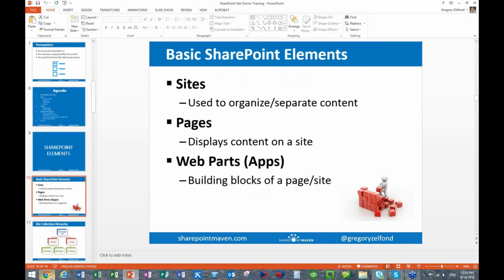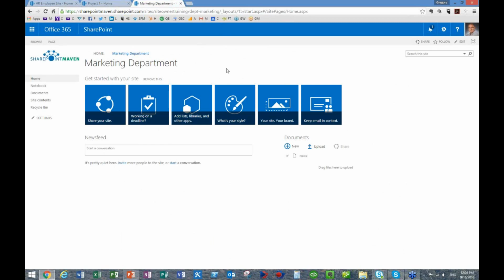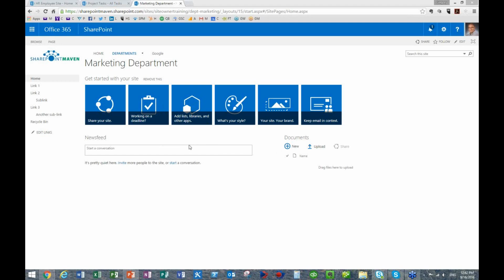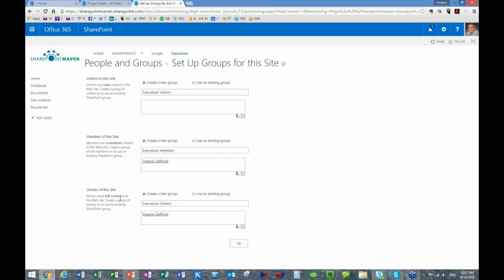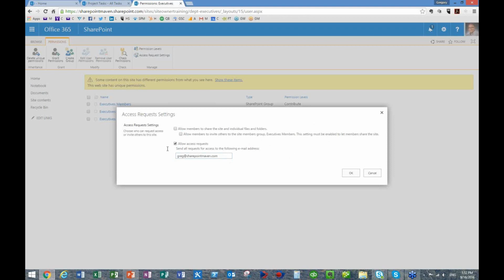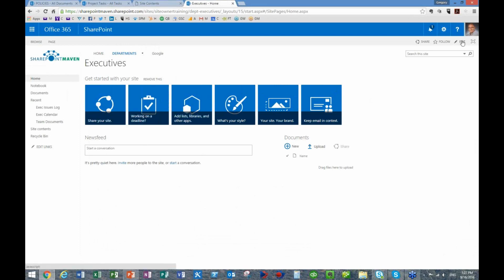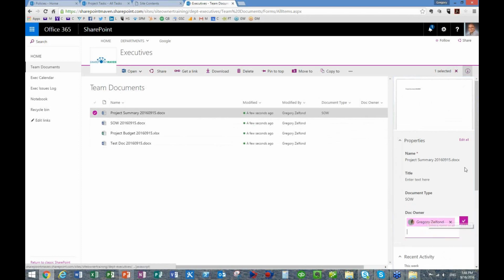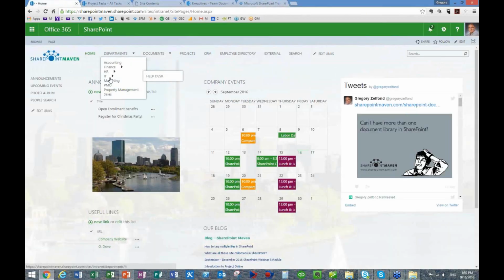SharePoint Power User/Site Owner Training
2 hour SharePoint Session for Power Users (Site Owners).

NOTE: With all the changes happening in SharePoint and Office 365, some topics covered in this video might no longer be relevant or changed drastically in terms of look and feel and functionality from the time the video has been recorded. For the most recent training, please consider this training course for your staff

The following topics are covered:
- How to Create Sites
- How to create proper site navigation
- How to change Look & Feel of the site
- How to manage security Security
- How to Edit Pages
- How to Add new pages
- How to create new web parts
- How to add web parts to a page
- How to add custom metadata
- How to create custom views on a list or a library

Leave a comment for me below 👇